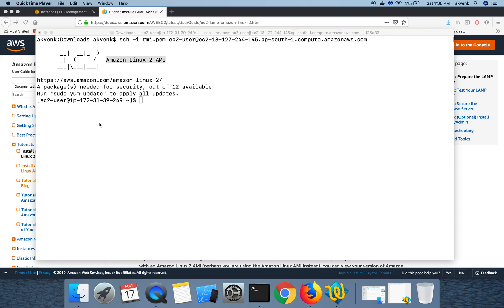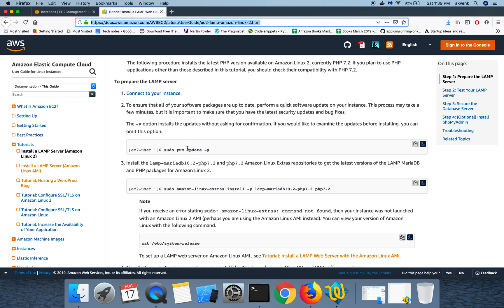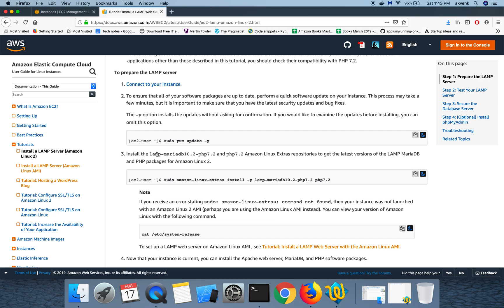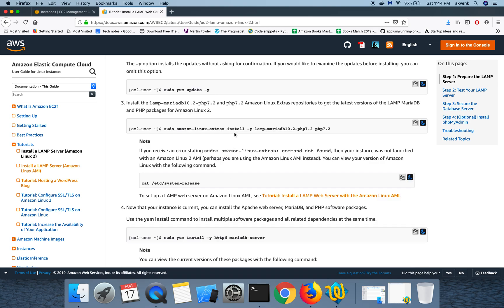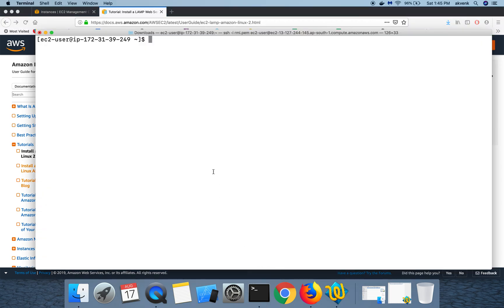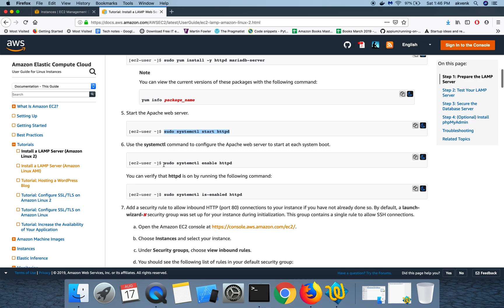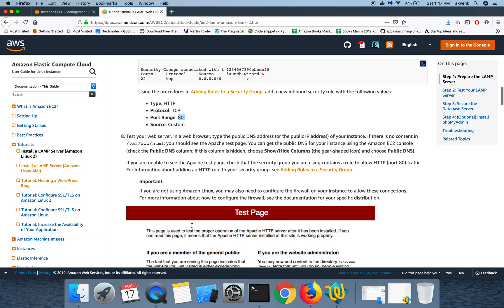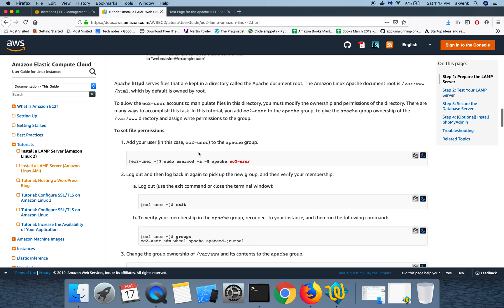AWS WordPress: How to Install LAMP in Amazon Linux 2 EC2 Instance | Part 4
LAMP stands for Linux Apache MySql PHP.

LAMP stack is needed to launch WordPress website. In this video we will learn how to install the below 3 packages to complete the process.

1. Apache web server
2. MariaDB
3. PHP

Link for your reference: